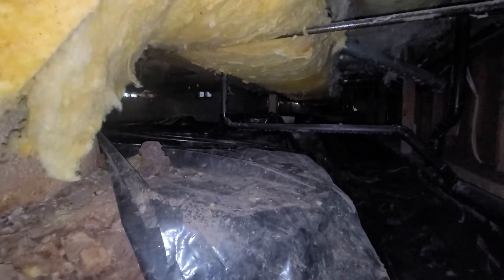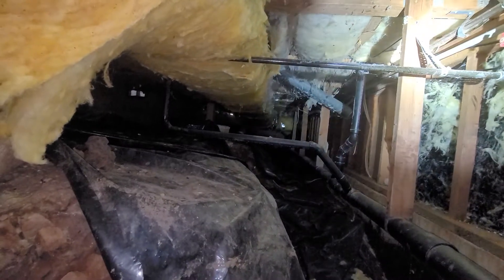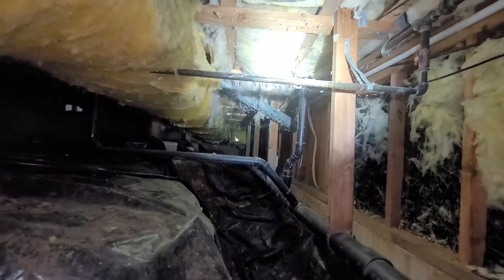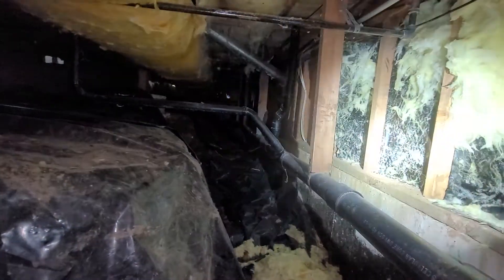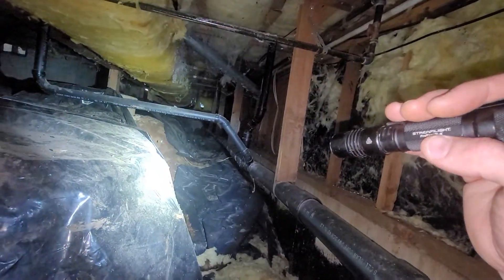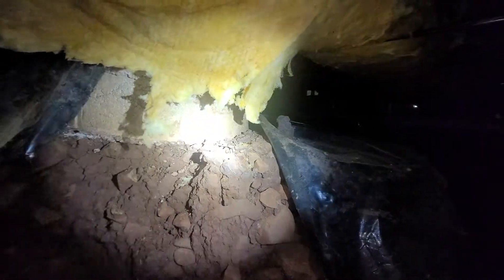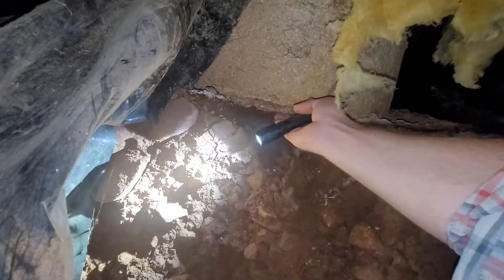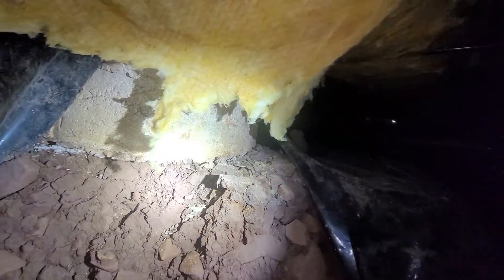Raintree Crawl Evaluation